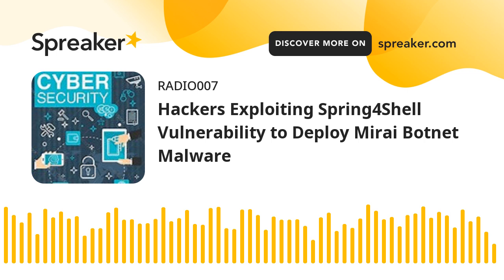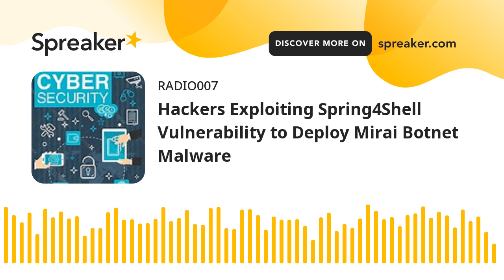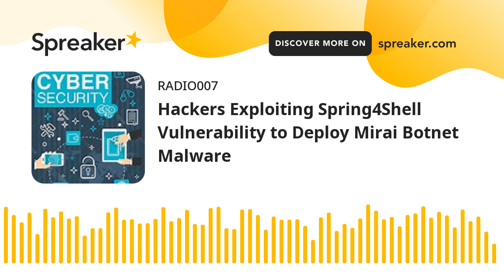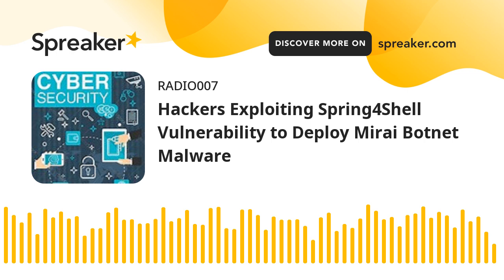Hackers Exploiting Spring4Shell Vulnerability to Deploy Mirai Botnet Malware